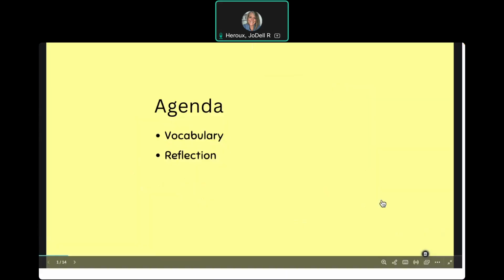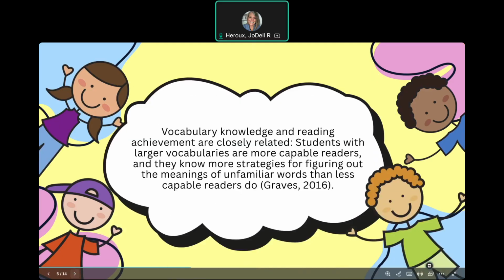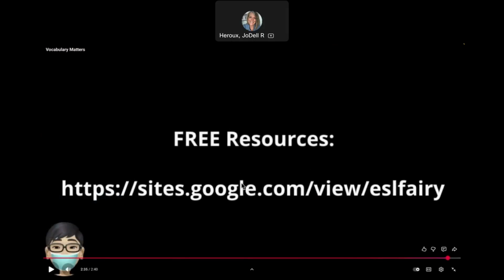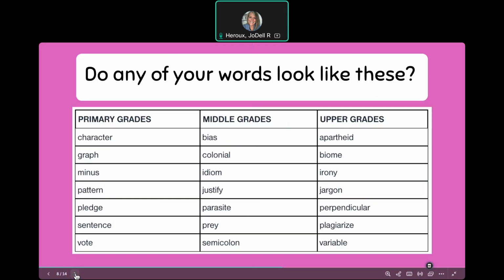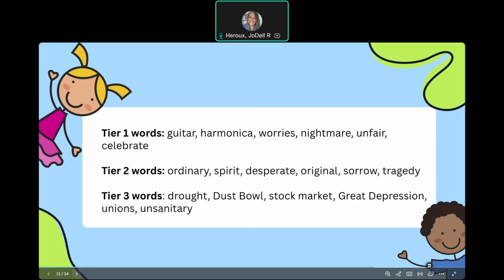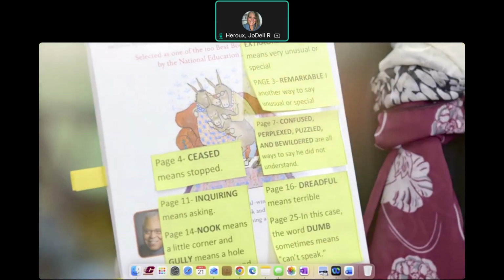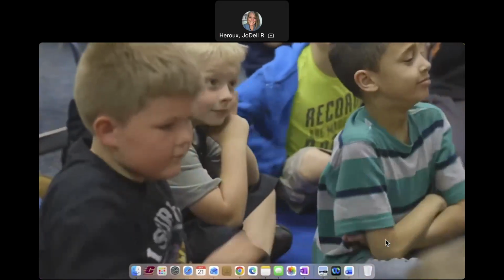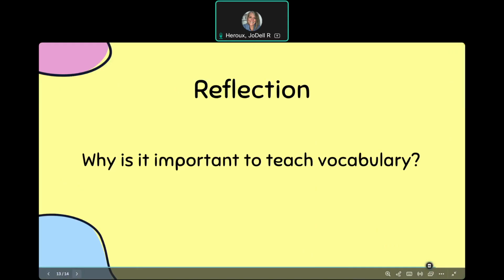EDU 330 Vocabulary Lecture